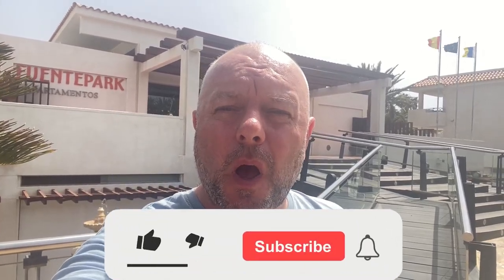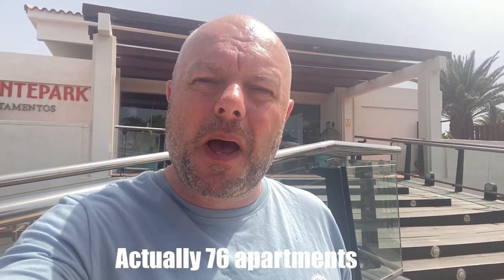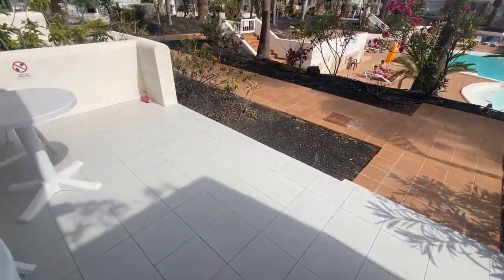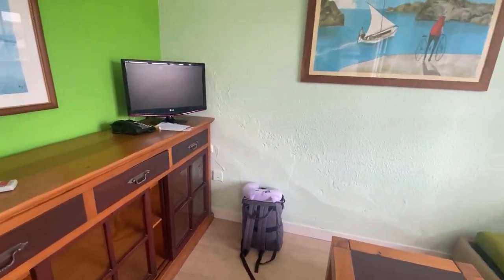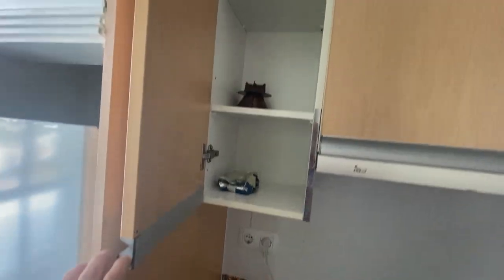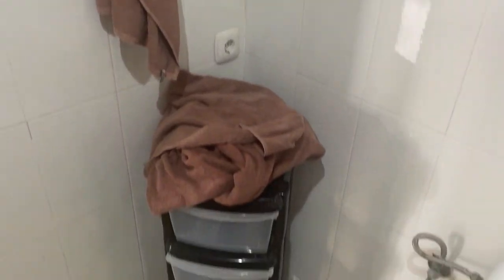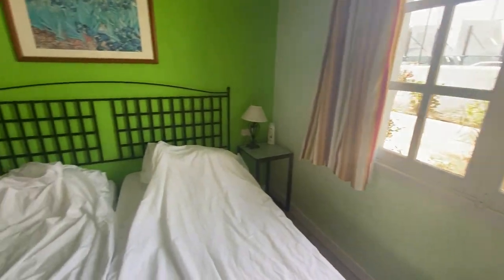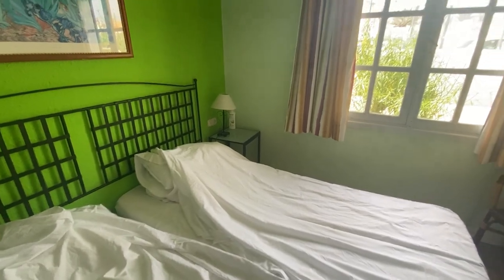Fuentepark apartments, Corralejo, Fuerteventura walkthrough and review.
We have visited these apartments 6 times in the last 7 years, so I thought it was about time I did a short vlog, walkthrough, and review of these 1 bedroomed apartments in the heart of Corralejo, Fuerteventura